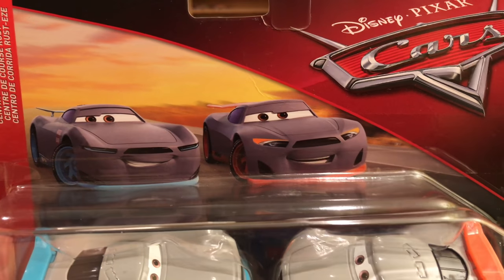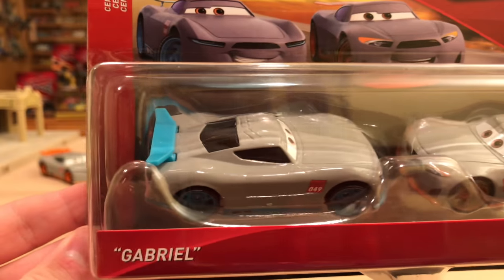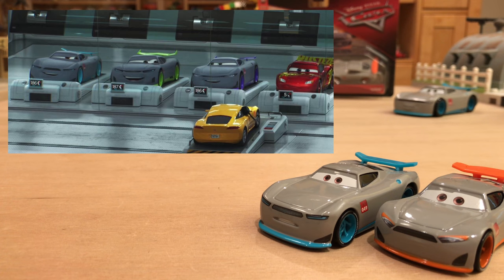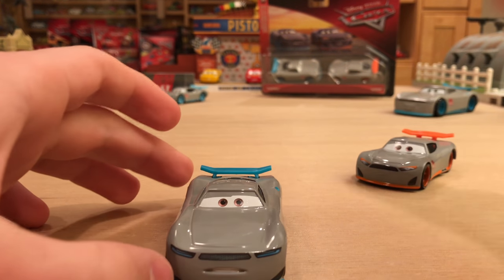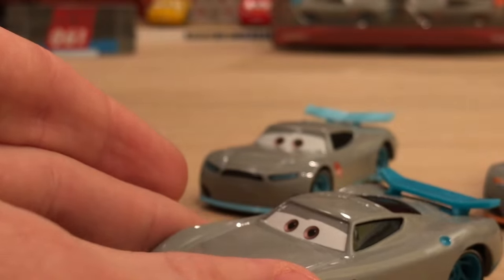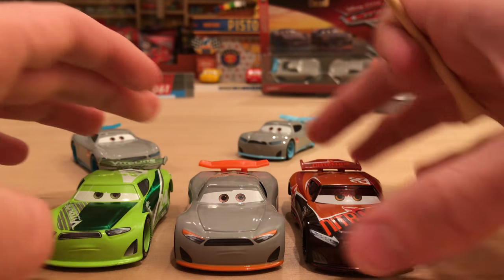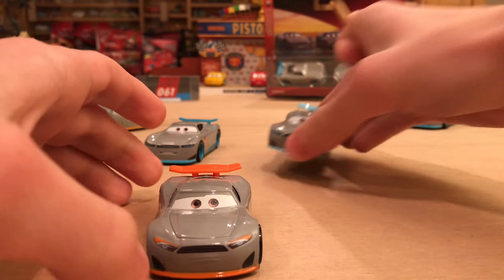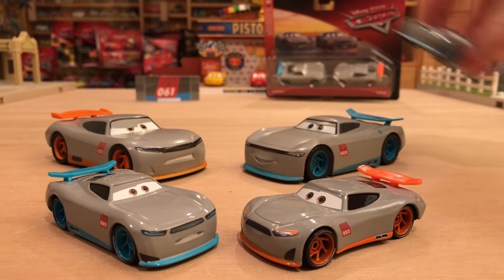Mattel Disney Cars 3 Gabriel & Aiden (Next Gen Rust-eze Trainees) 2-Pack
Gabriel and Aiden are new characters in Cars 3, who are training to be Piston Cup racers at the Rust-eze Racing Center. Gabriel speaks in the movie and is motivated by seeing his hometown in Mexico, which is the same town used in Disney Pixar's 'Coco.' He sports turquoise accents and is #49. Aiden has a quick line in the movie to Lightning McQueen, but is mostly only shown in the background. He has orange accents and is #3.